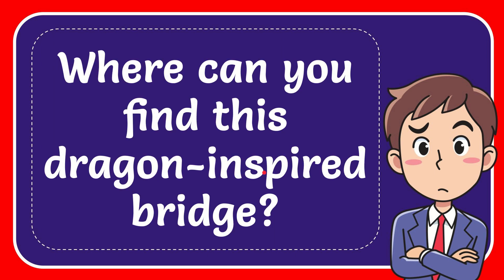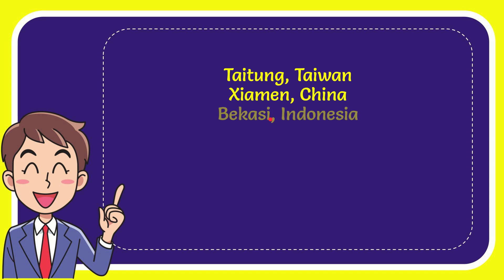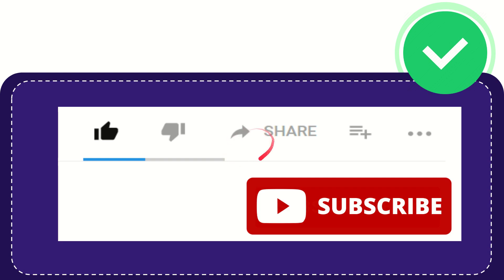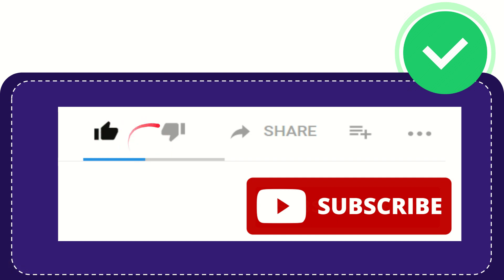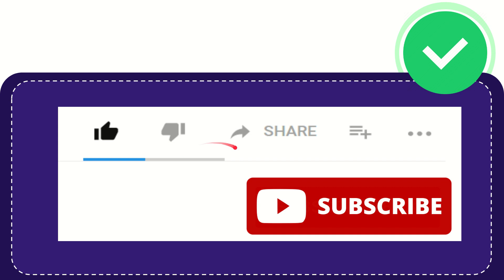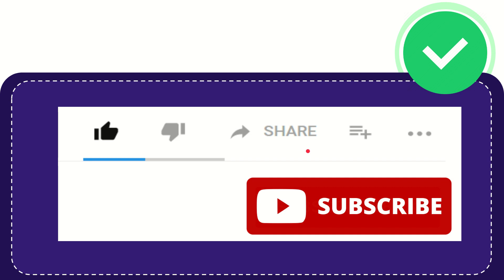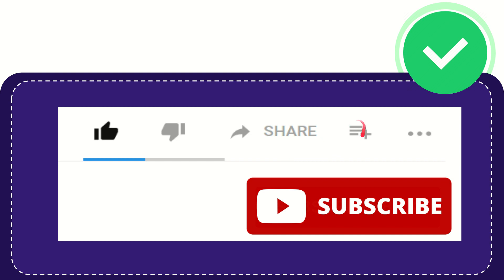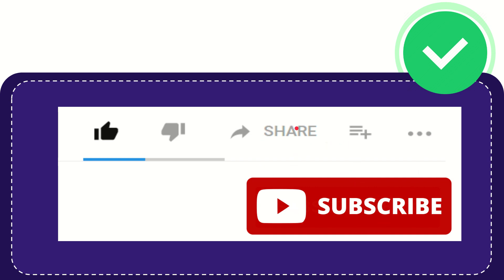Where can you find this dragon-inspired bridge? Answer